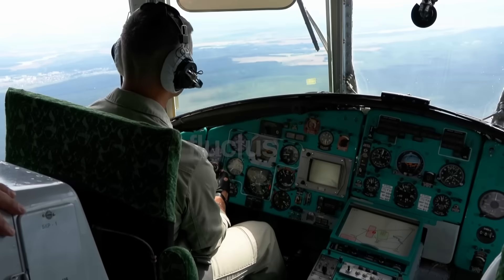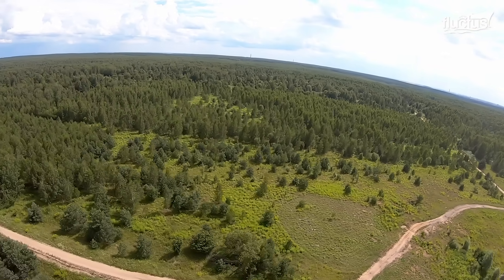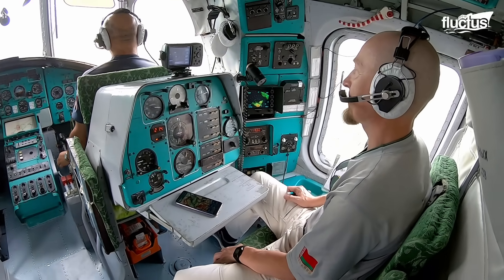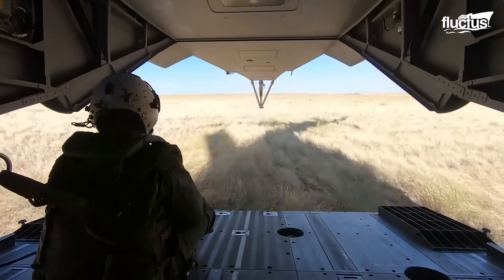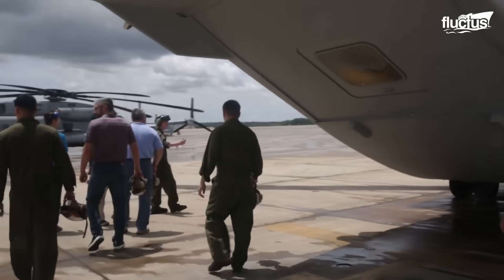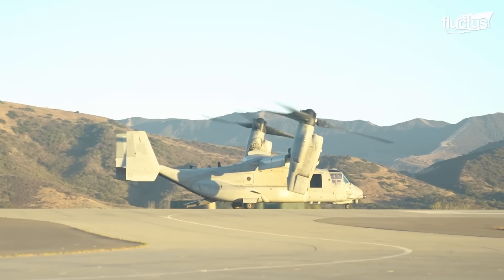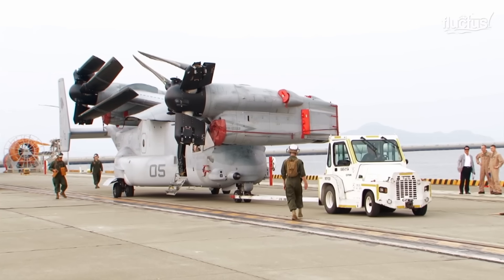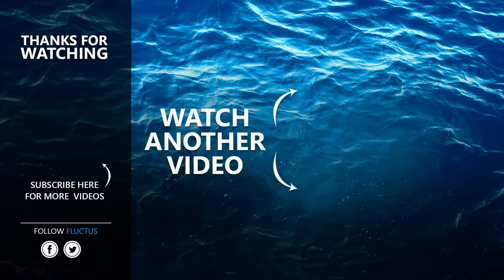The Scary Process Behind Starting the World’s Biggest Helicopter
Welcome back to the Fluctus Channel, as we discover the world’s most powerful and versatile helicopters, from the massive Mi-26 to the U.S. Marine Corps’ advanced CH-53K King Stallion.